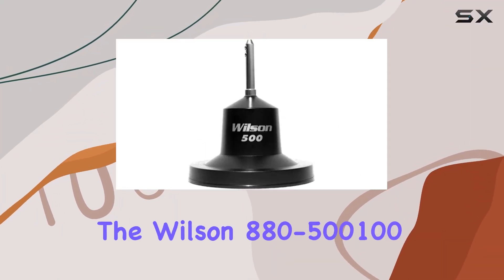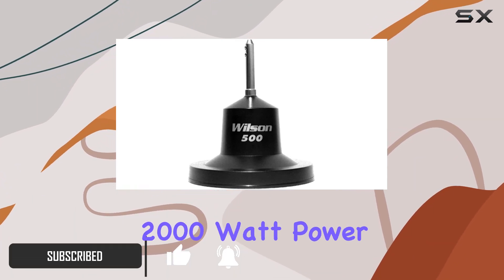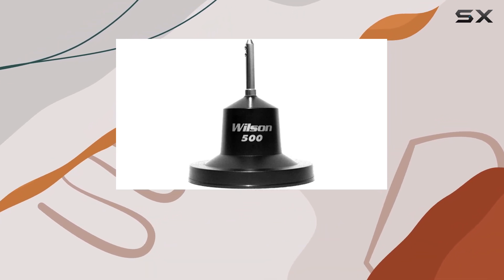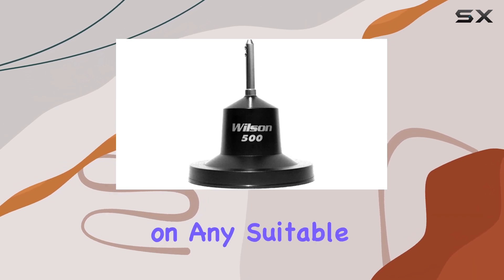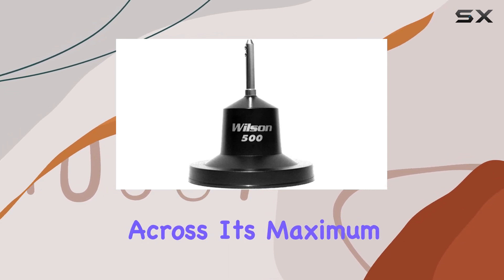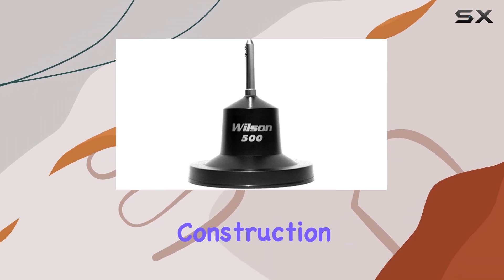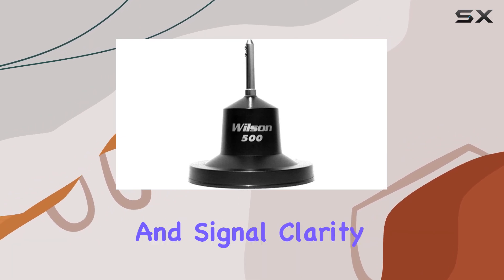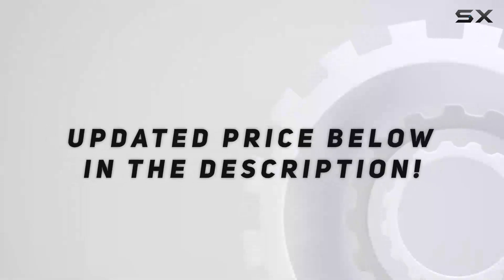Wilson 880-500100 W500 Series Amateur Antenna Magnet Mount Kit - Best CB Antenna for Maximum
0:00 Intro
0:06 Review

Things that we mentioned in this video:
Wilson 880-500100 W500 Series : B0049JVD7W